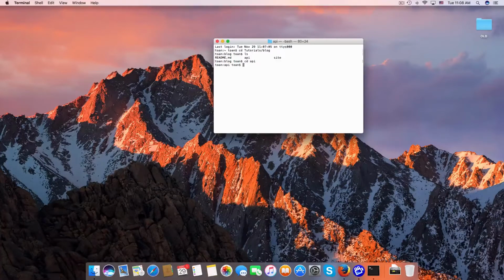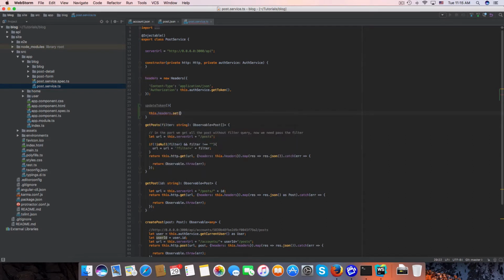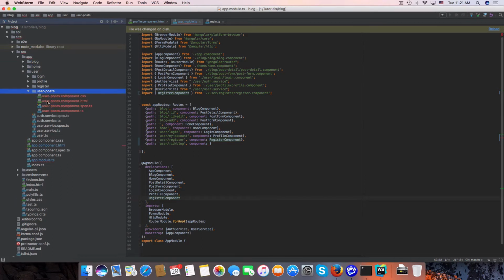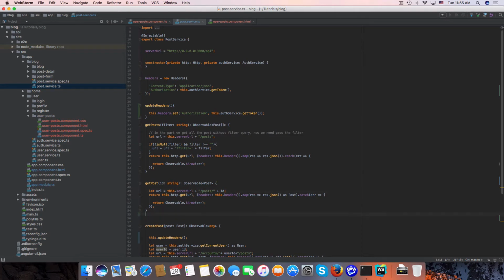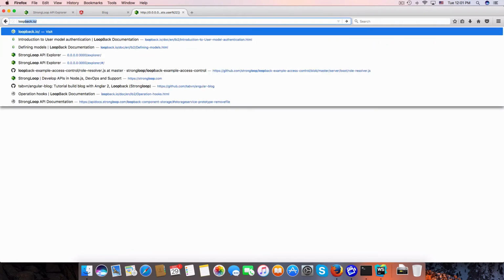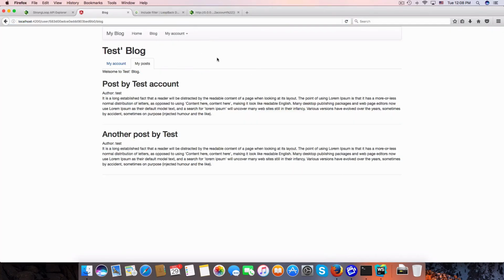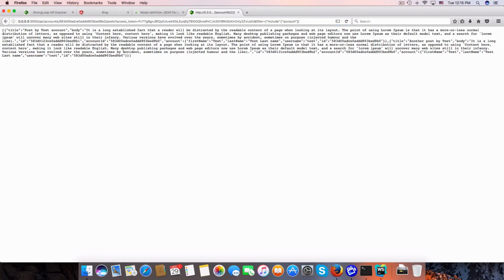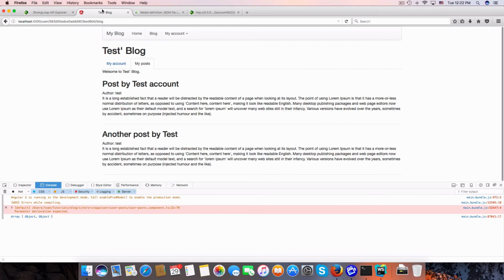Build blog with Angular 2 Loopback Part 12 User's Blog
Part 11: Build your own blog with Angular 2 Cli, Loopback, Mongodb.
In this part: Builder User's Blog.